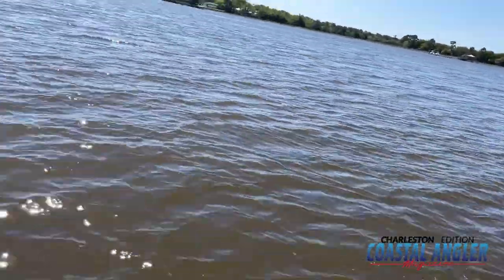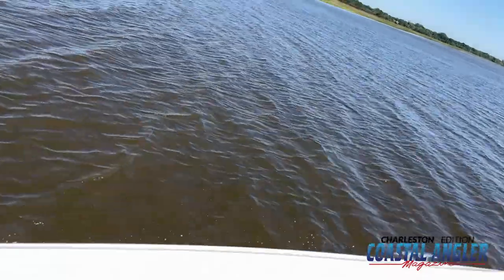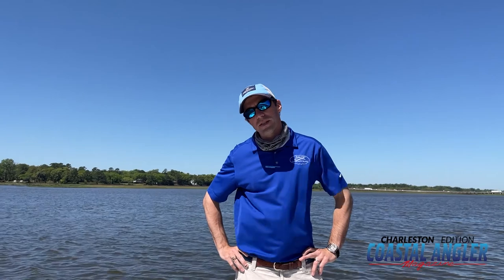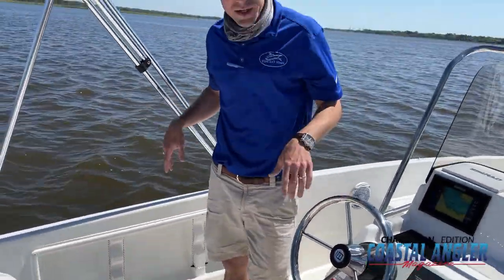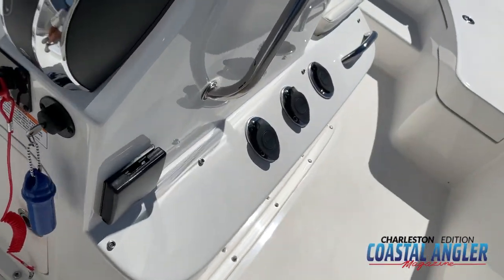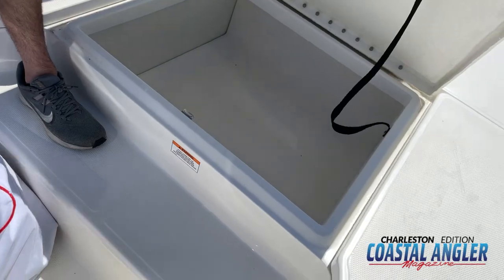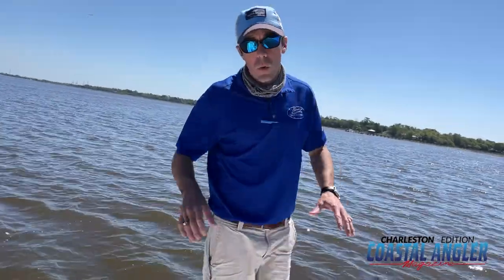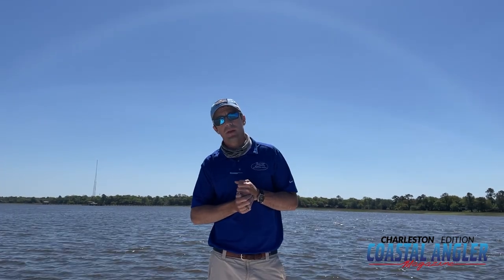On The Water Walk Through 2021 Trophy 21 Bay Boat by Bayliner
- If you think you’d love to join the ranks of new-boat-owning anglers but you think you can’t afford it, the Trophy 21 Bay Boat has a simple answer to that question: it’s not true.  This boat will provide you with a great platform to go out and do some serious fishing both inshore and nearshore around the inter-coastal waterways, and it can take you to the jetties to cast for those large Redfish in the fall.  It will also take the family for a nice cruise around Charleston harbor.
Its M-Hull design improves stability whether on plane or fighting a monster. Its spacious layout includes large fore and aft decks that create ample fishing platforms with loads of storage beneath. After stepping up the deck is all one level to the toe-kick, and it wouldn’t be a stretch to have multiple anglers up there casting at the same time — a tall order on the bow of a 21-footer.
It really has a spacious layout with fore and aft casting decks, ample storage and all the fishing features you need. Opt for the T-top and you can get four more rocket launchers, but perhaps more importantly, it’s a hinged folding version you can quickly swing down so the boat still counts as “garage ready.”
One more important detail for anglers: the boat drafts just 12 inches, so sneaking into those shallows to cast for Redfish and trout will be in your future.
You’ll be hard-pressed to find more boat for the money anywhere.